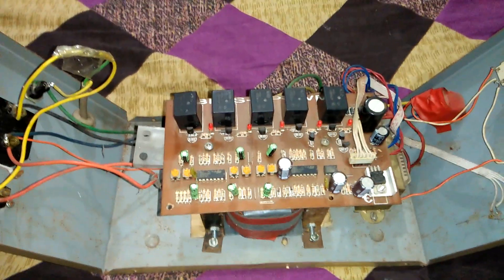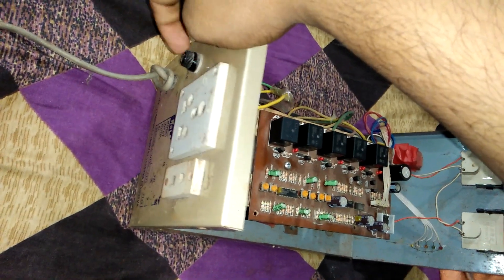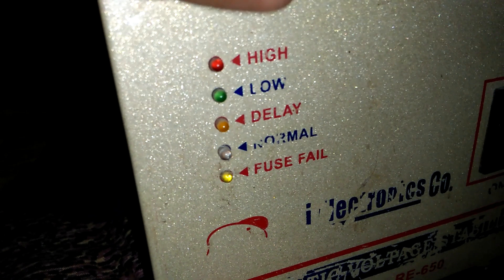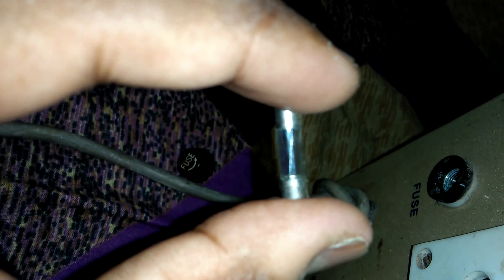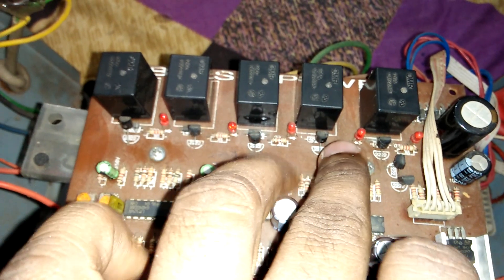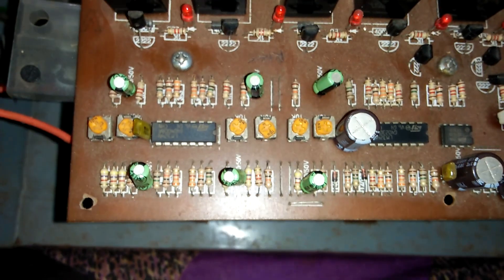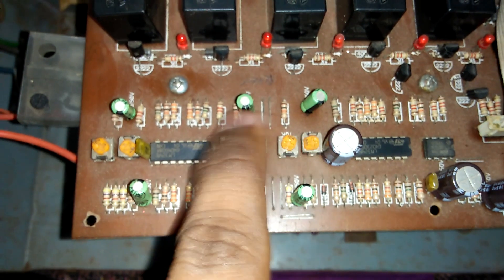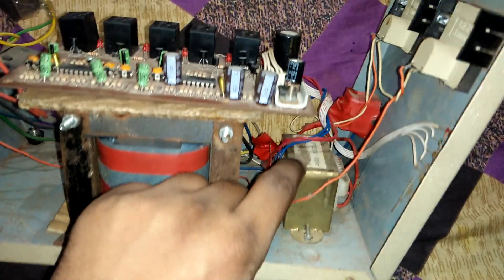How To Make a Voltage Stabilizer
How to make homemade Voltage Stabilizer